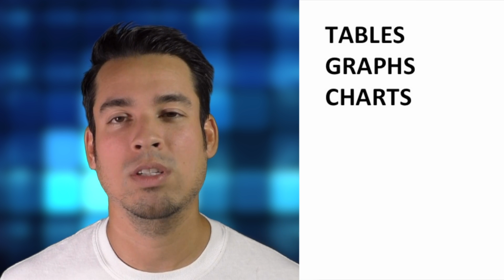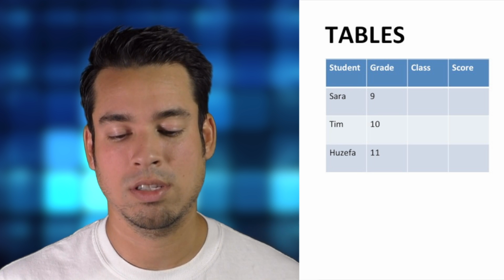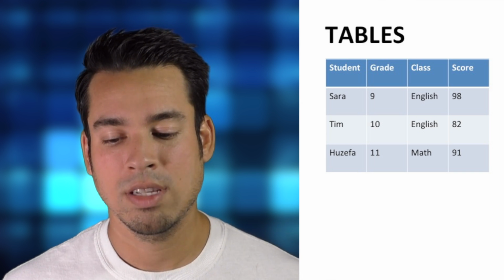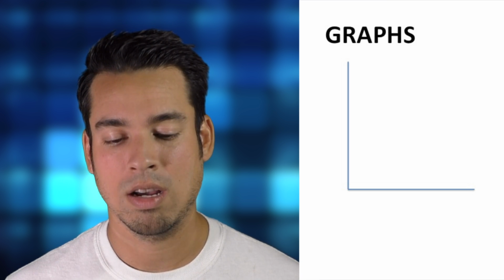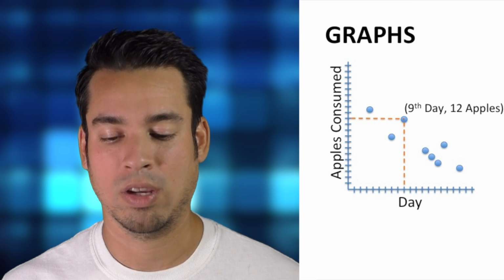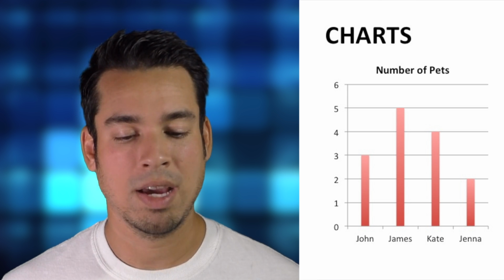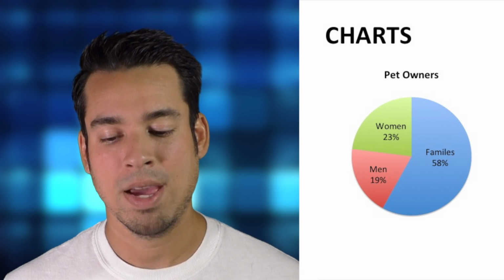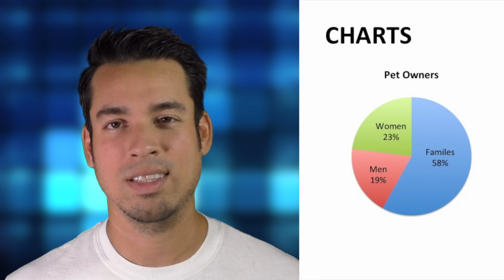Power 9 ISEE Math Middle Level - Data Analysis